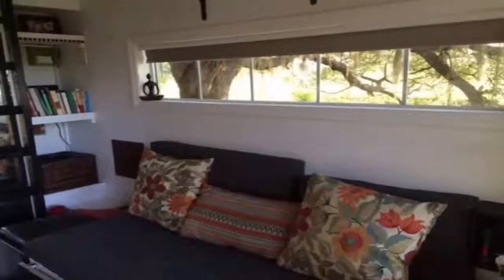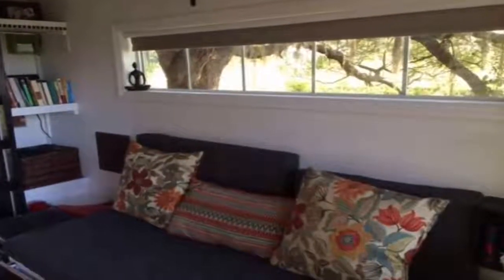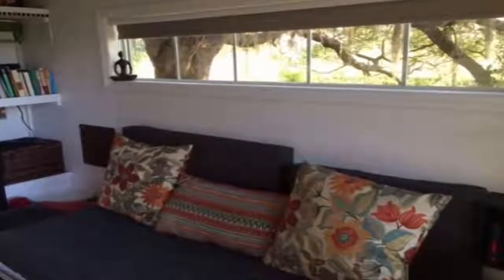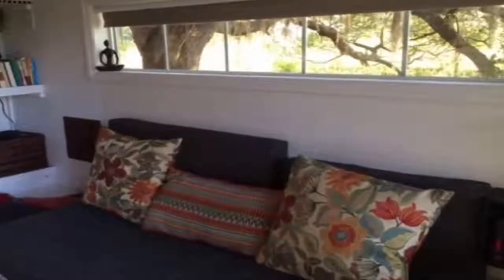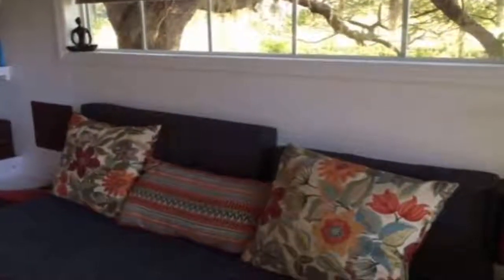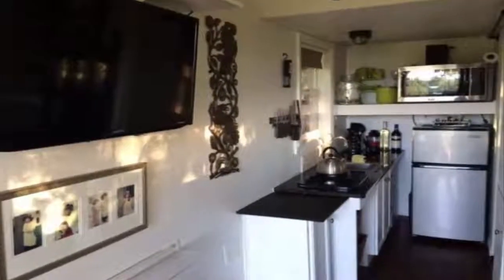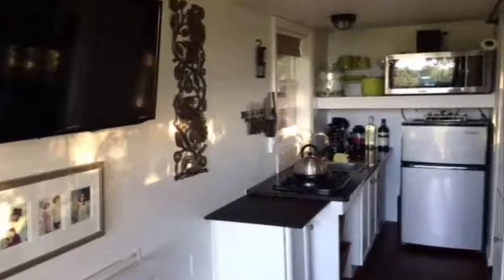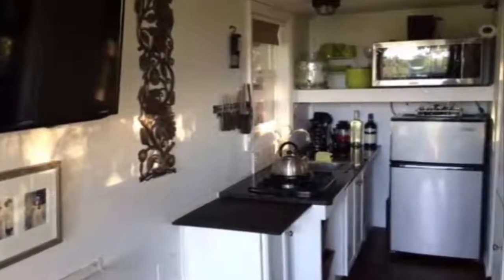This Beautiful 128-Square-Foot Tiny House In Punta Gorda, Fl Could Be Yours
If you are looking to get a good deal on a completely finished tiny house, one of the best ways to do it is to peruse tiny house listings to see which homes are up for sale. There are a lot of reasons why someone might choose to part with a perfectly good tiny house. Maybe they are leaving the lifestyle, or perhaps they are upgrading to another tiny house. Either way, their loss can be your gain.

Here is one great example of a gorgeous tiny house available for sale at a reasonable price.

Here is the attractive porch. It looks so cozy nestled amid all those beautiful plants.

Here is the interior. Is there a lot of space in here? No, but considering how beautiful it is, that hardly seems to matter. Yes, working in that kitchen would present a bit of a squeeze, but this is just 128 square feet!

The ladder leads up to a very small sleeping loft:

More like sleeping in a cabinet than sleeping in a room, really—but hey, a bed is a bed, right?

Of course, you could always just lounge around on this comfy couch …
This small house has a big TV.

The house is located in Punta Gorda, Florida.